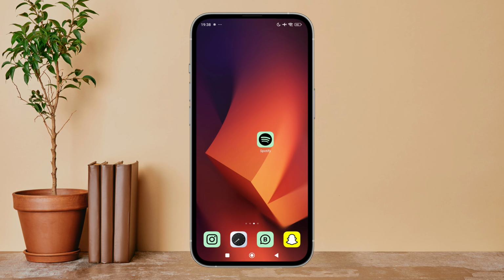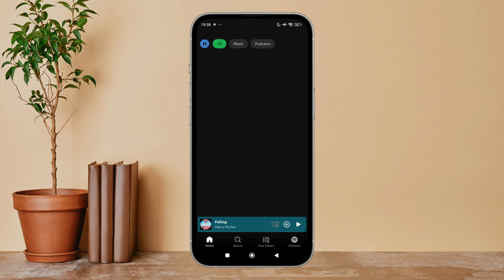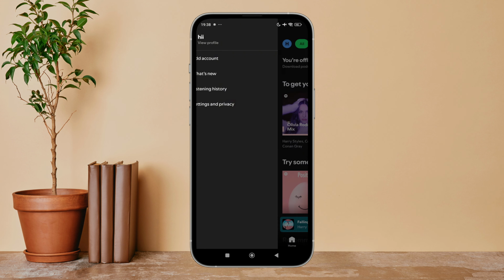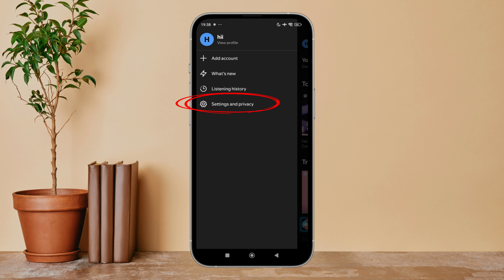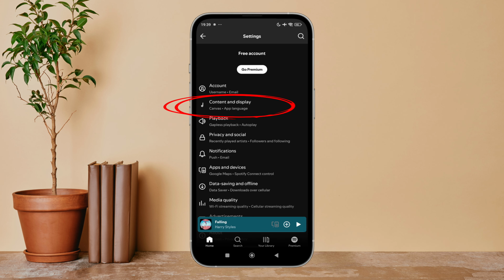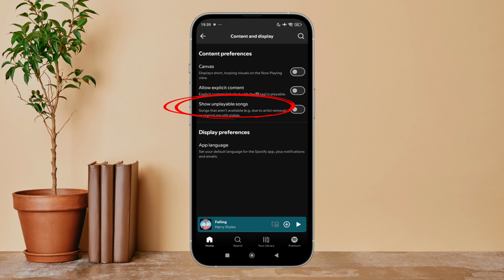Enable Show Unplayable Songs On Spotify. |Technologyglance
In this tutorial, we’ll guide you on how to enable the "Show Unplayable Songs" option, which reveals tracks that might be unavailable due to licensing or regional restrictions. Enabling this feature lets you view the full catalog, including grayed-out songs, so you don’t miss out on what’s available or might come back. Follow this easy, step-by-step guide to show unplayable songs on Spotify and stay informed about all tracks. Watch now to learn how!